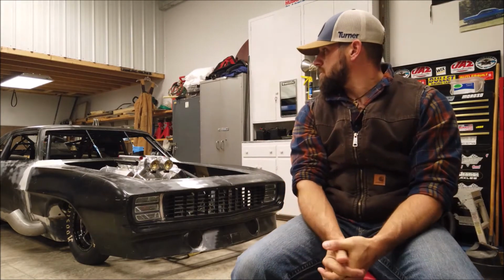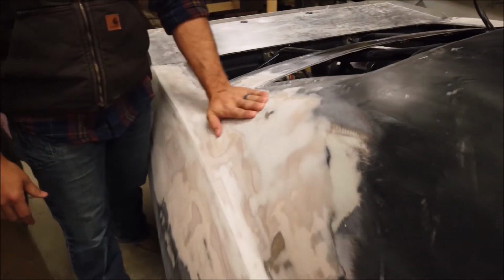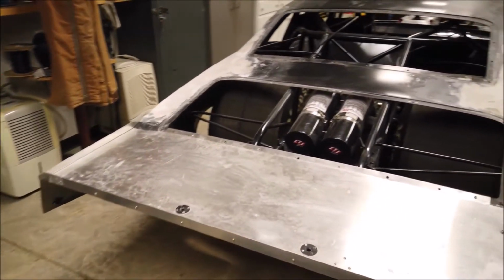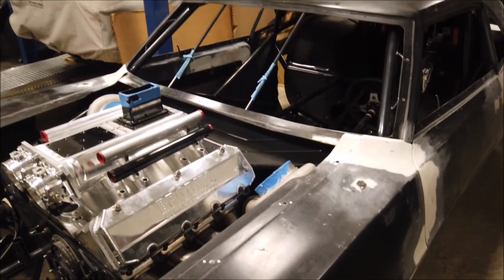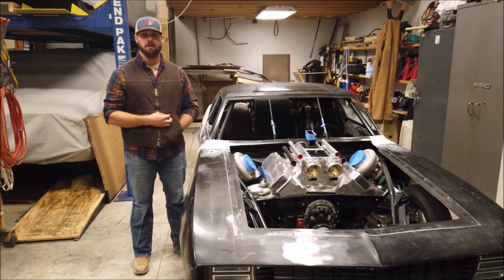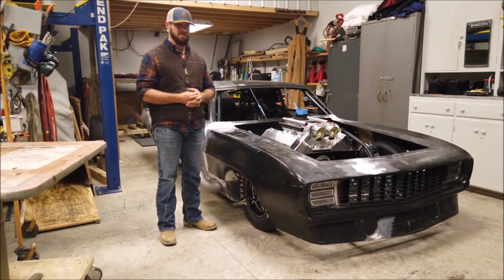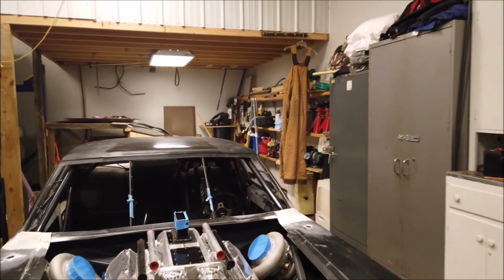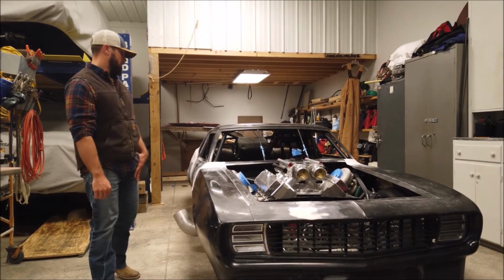Welcome! 1969 Camaro (Door Slammer) Walk Around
This video is the start of what we feel will be a lot of fun and some cool content based around our passion for the automotive world!

We want you to keep in mind that this video has very little to no action. We felt that it was important to get everyone up to speed on our current (main) focus.

In this video you will get a look at the 1969 Camaro (Doorslammer) we are currently building. Right here on this channel you will also witness the remaining build process, test/tune and most importantly, the car in action!

Technical difficulties: You will notice a few background sound issues within the video, we apologize. This video was created the day we purchased the camera we are currently using. We have identified the issue and corrected the problem.

God Bless!

- I'm Going Underground (Instrumental Version)
  By: Clandestyne
- Wolves with Fangs of Steel (Instrumental Version)
  By: Dissidence